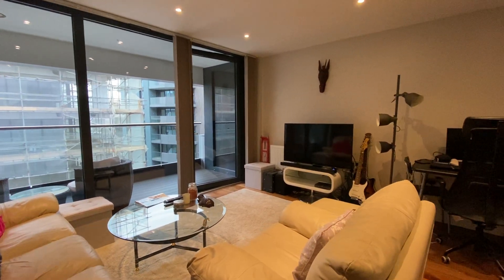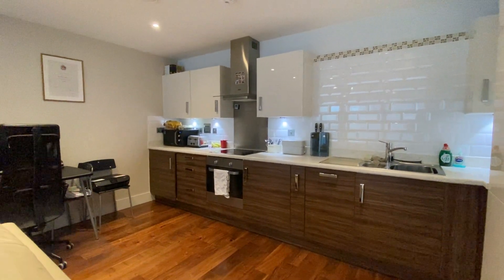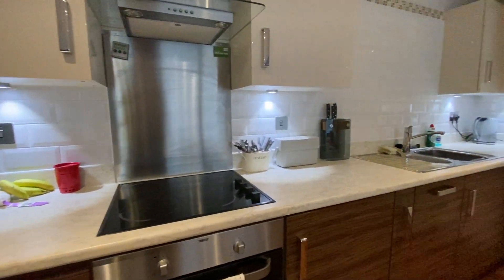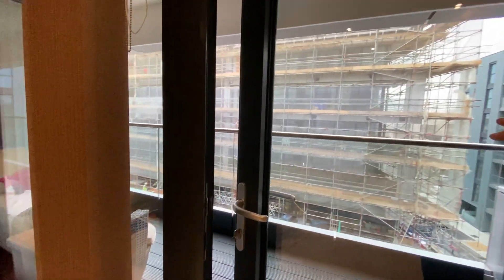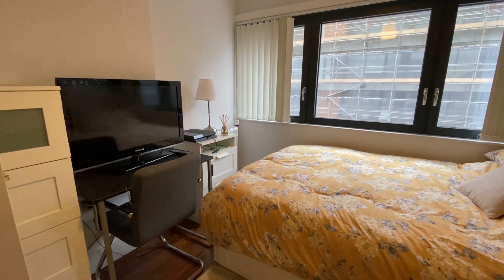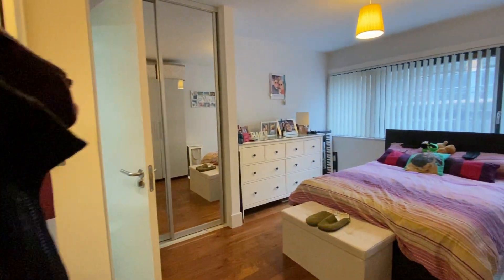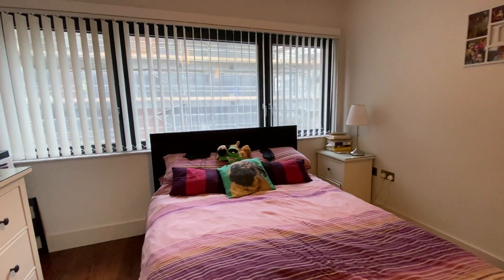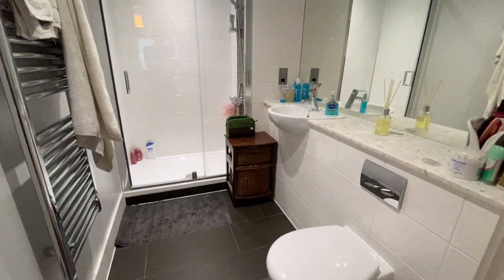Lambarde Square - Video Walkthrough